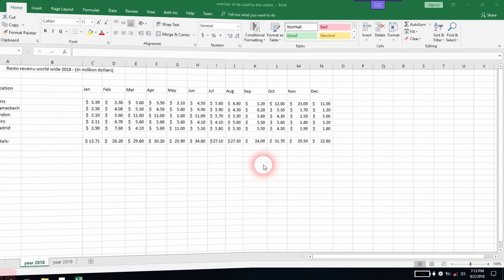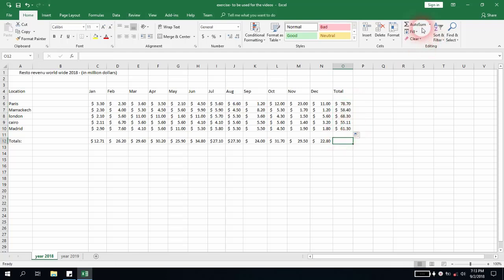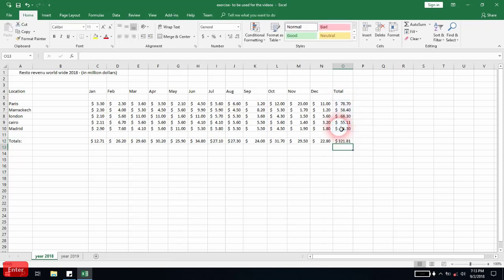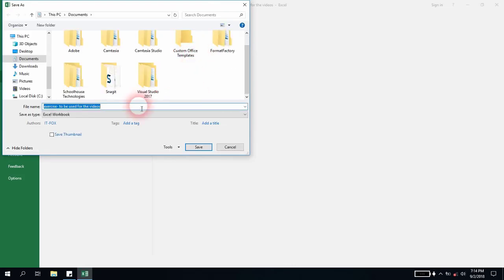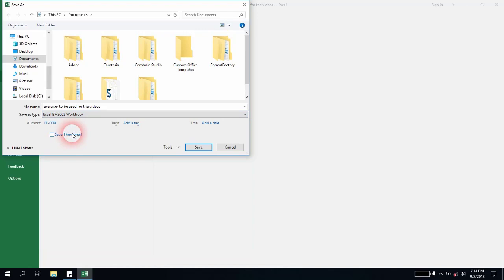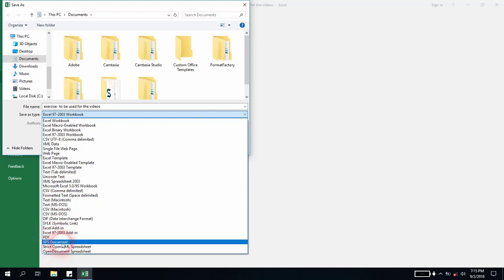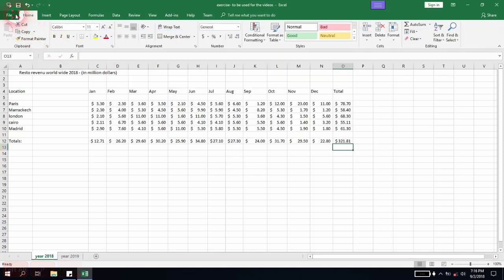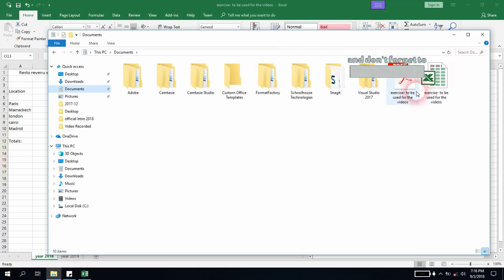Excel For beginners: data input and shortcuts and saving the format conversion {4th}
In this video tutorials series I'm going to guide step by step through different settings and tools and functions of Microsoft excel